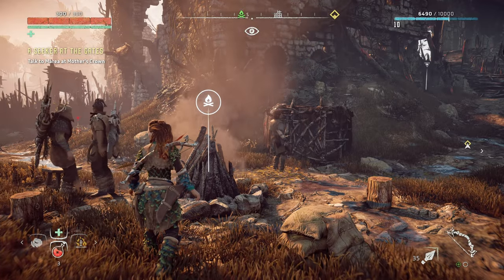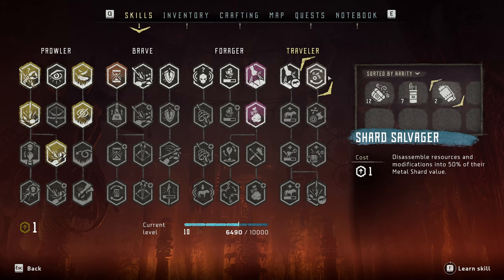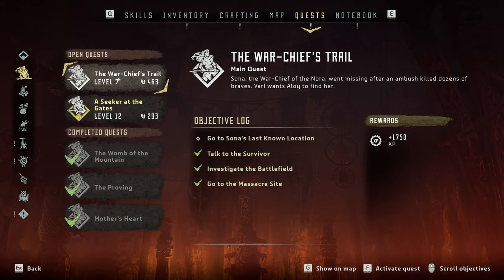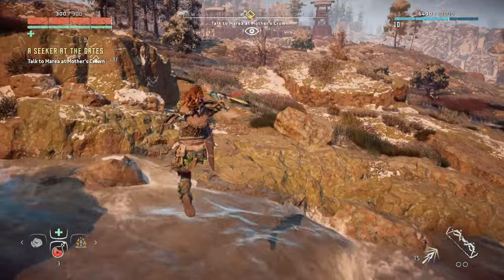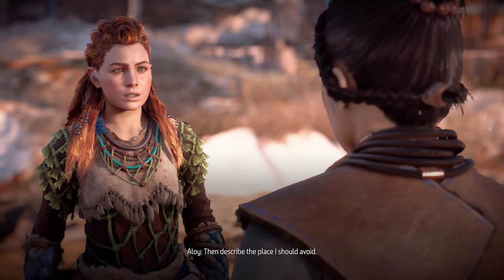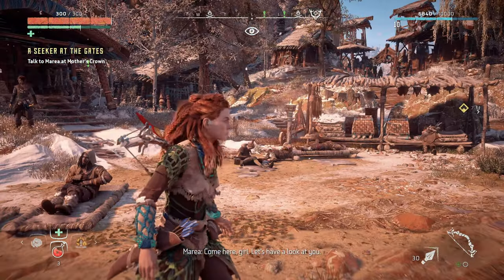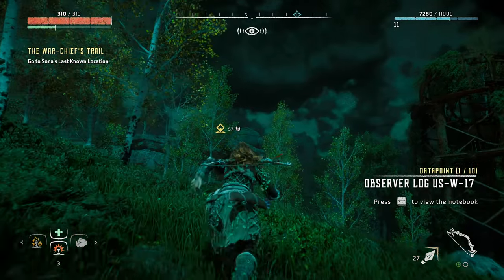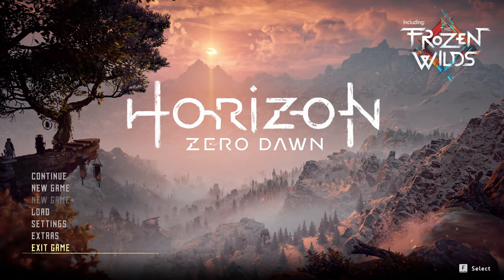Horizon: Zero Dawn | Blind Playthrough | Ep. 10 - Climbing a Tallneck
Join us for our playthrough of Horizon: Zero Dawn, an RPG set in the distant future of humanity. We play as Aloy, an outcast from her tribe, fighting to uncover her past, discover her destiny, and stop a catastrophic threat to the future.